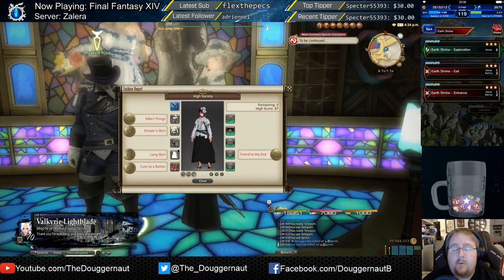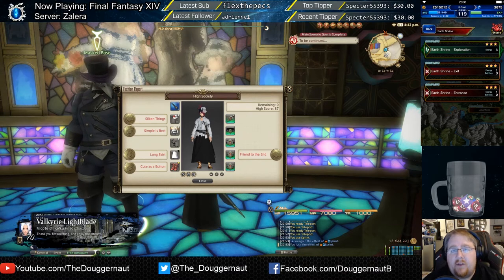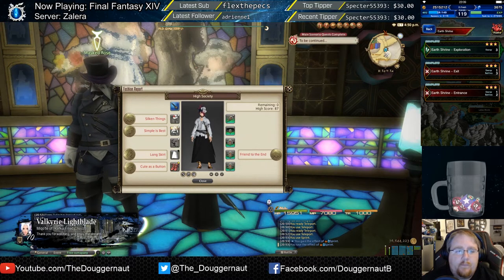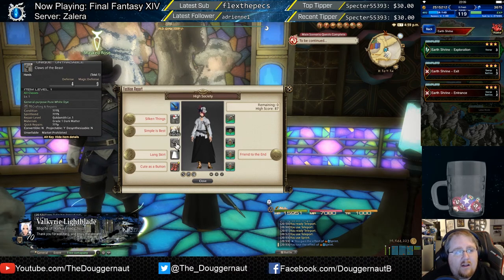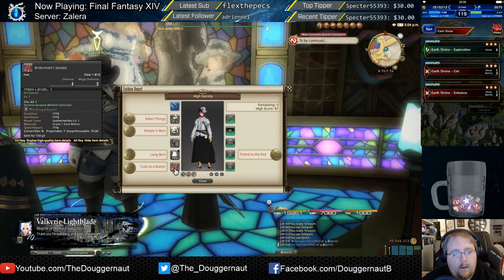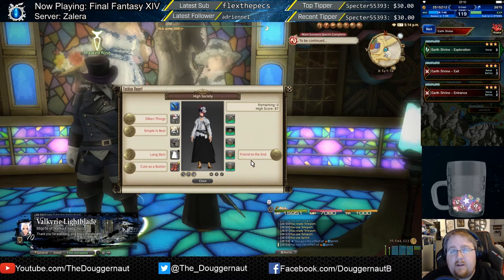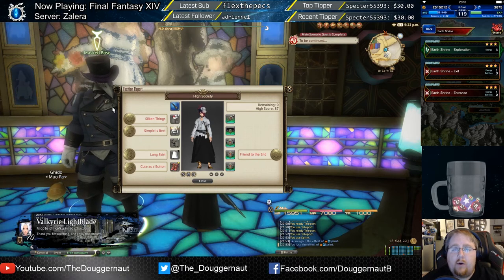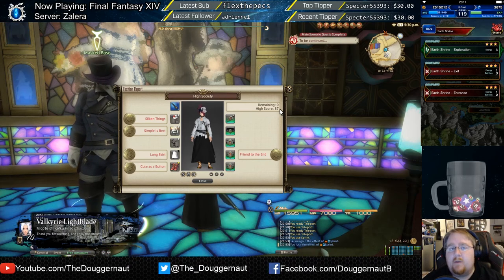FFXIV: The Fashion Report - Week 1 (High Society)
Hey guy's. today we are going to be taking a look at one of the Final Fantasy XIV weekly quest, The Fashion Report. Every week the Masked Rose who can be found in the Golden Saucer will ask you to participate in a fashion show, the theme will change weekly and can yield a lot of MGP. This week the challenge is "High Society".   Here is my gear layout to get over 80 points.

Hat - Songbird Hat (Pure White Dye)
Chest - Falconer's Shirt (Pure White Dye)
Hand - Claws of the beast (Pure White Dye)
Legs - Spring Skirt (Jet Black Dye)
Feet - Bridesmaid's Sandals (Metallic Gold Dye)
Ring - Halonic Ring

Goodbye from Zalera!